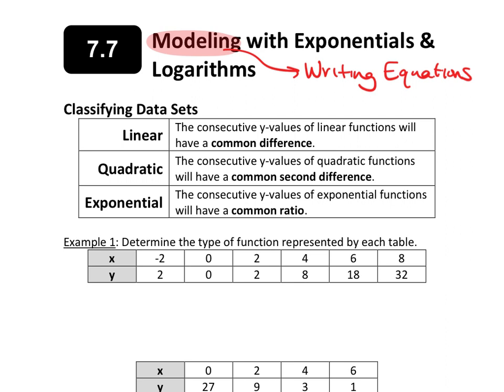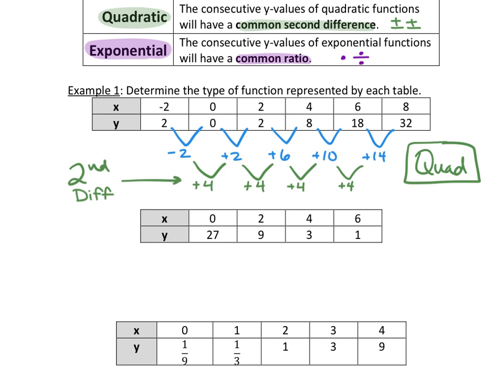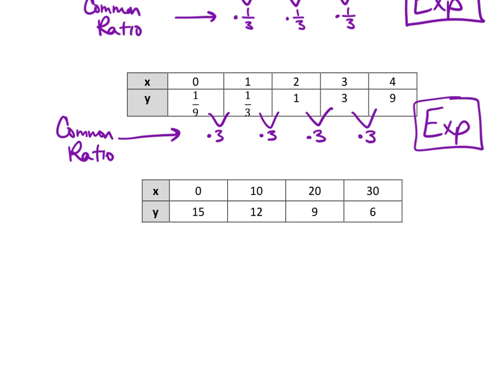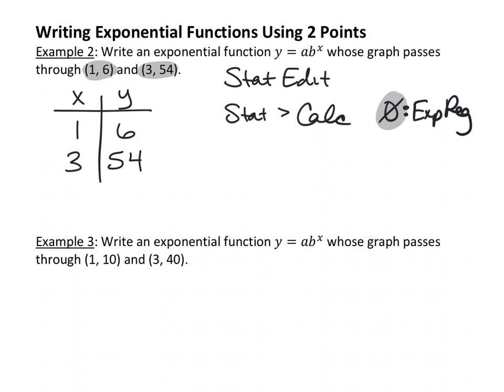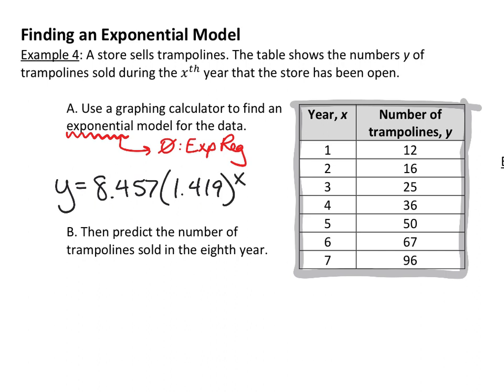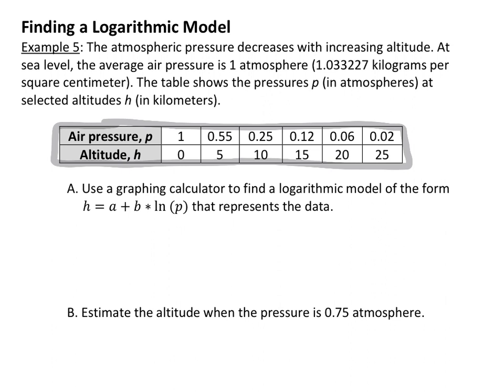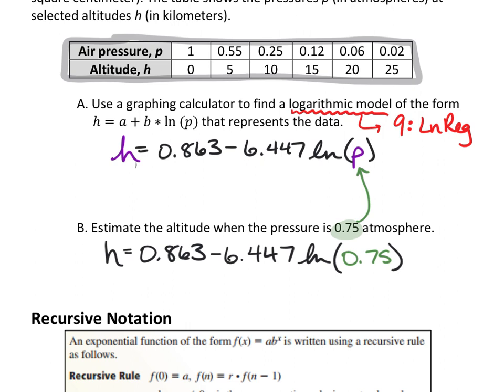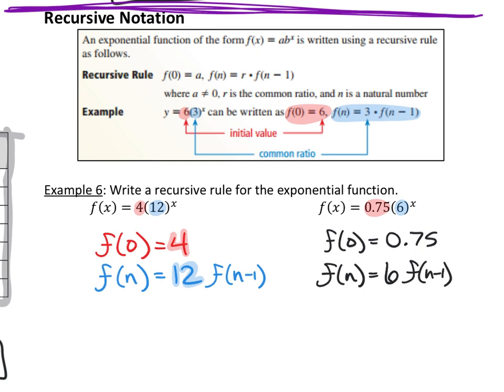Modeling with Exp & Logs